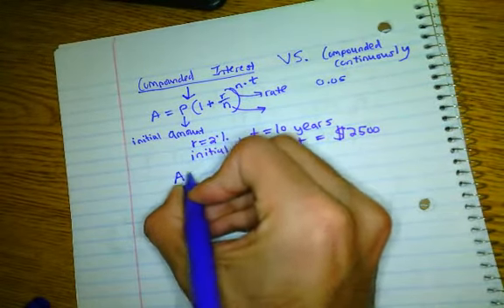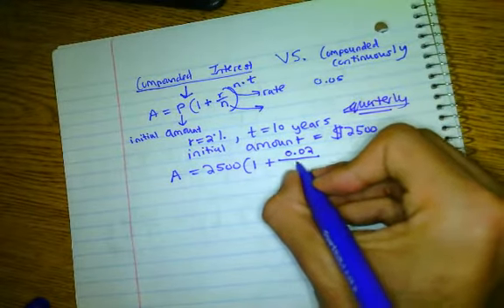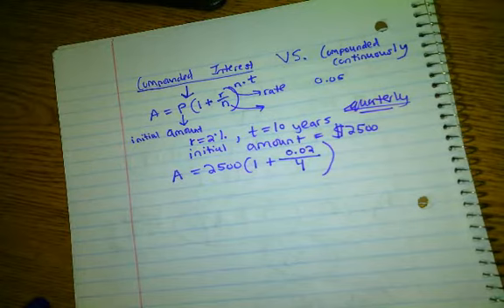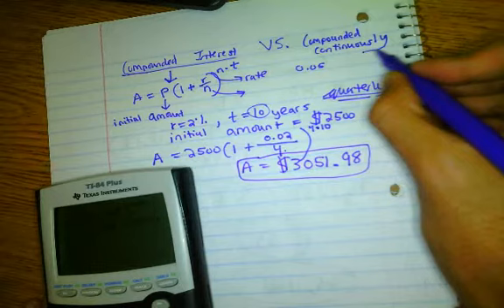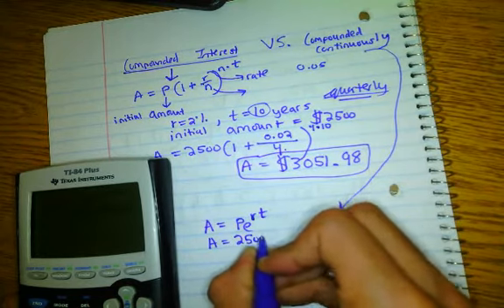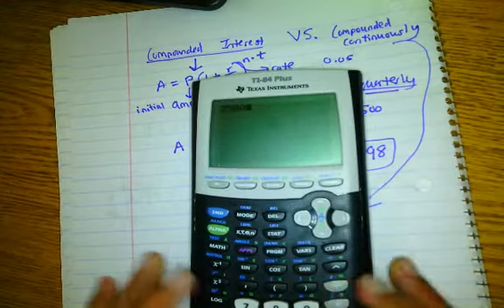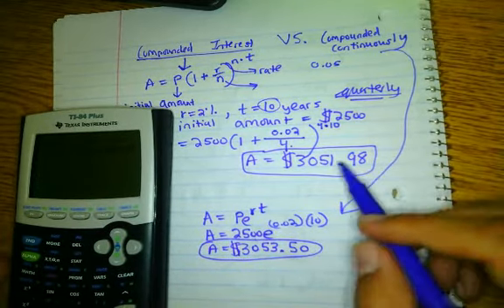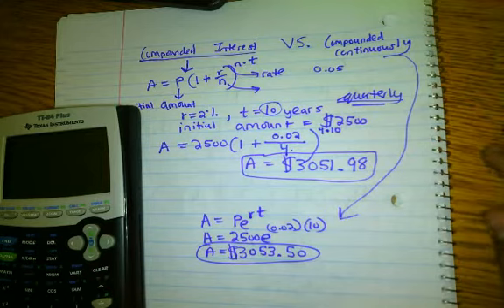Compound Interest vs Continuous Interest